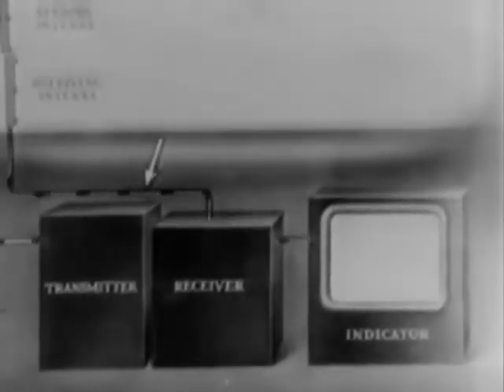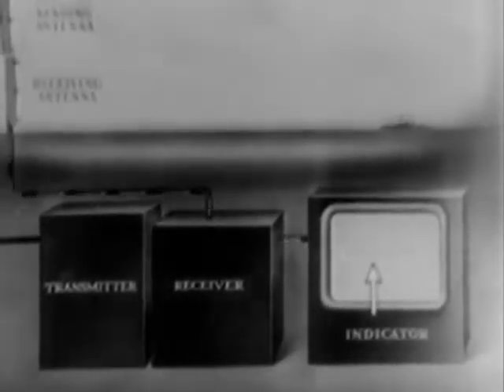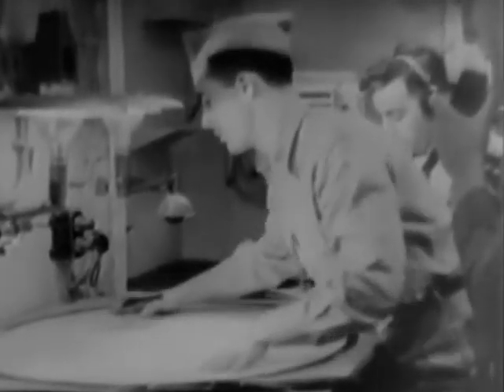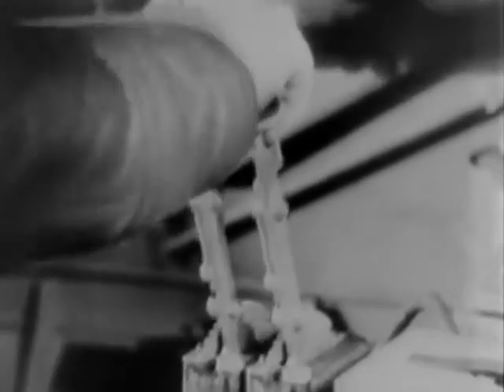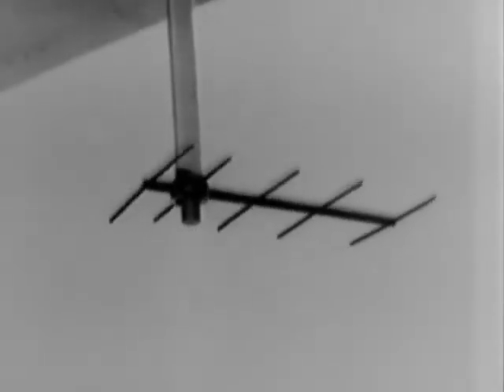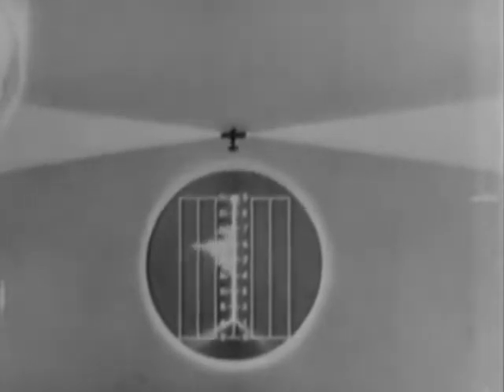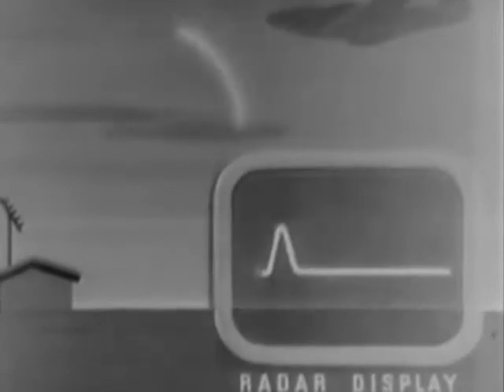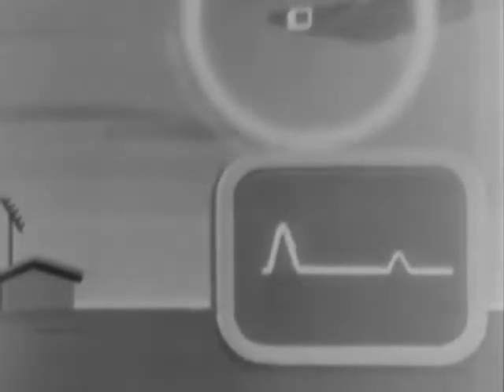1945-08-20: Radar Secrets Revealed (Hardly)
This insufficiently technical United Newsreel issue will mark the first entry in what is to become a comprehensive educational playlist on radar, all the way through the replacement of AN/APG-73 with AN/APG-79 and other Active Electronically Scanned Array or AESA radar systems.

Table of Content with Timestamps